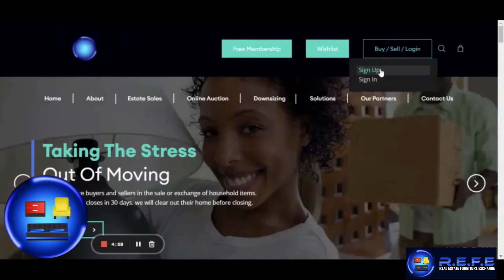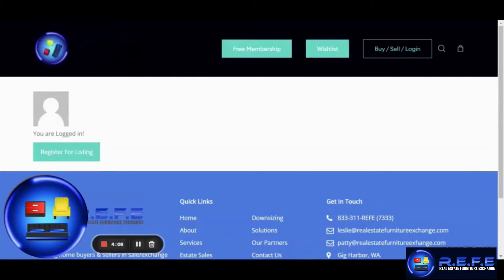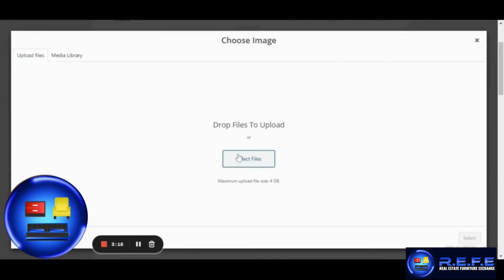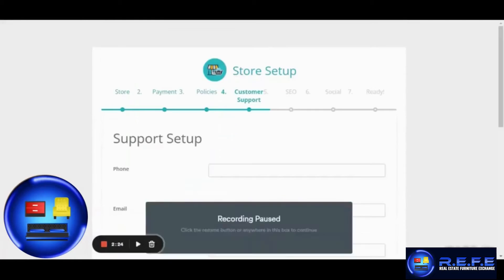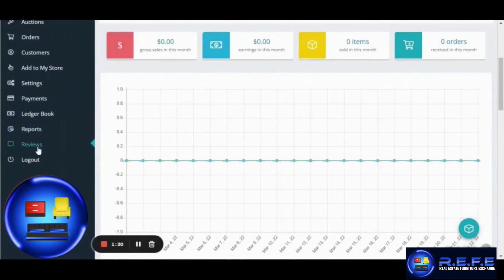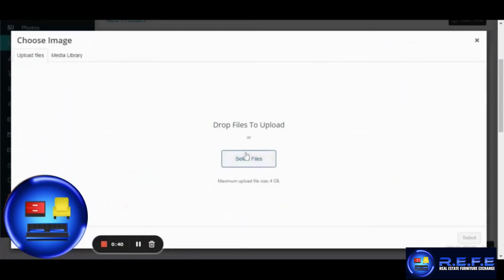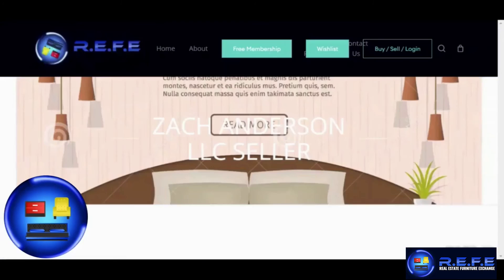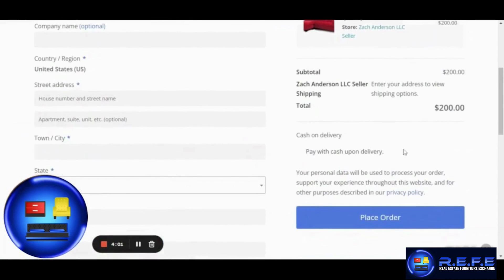R.E.F.E. Vendor Dashboard Tutorial Video 1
Instructions for uploading photos and product listings in your personal store.